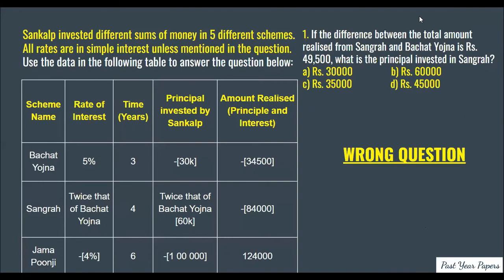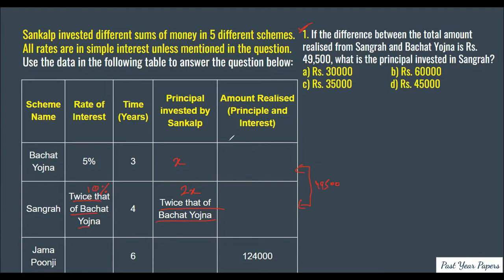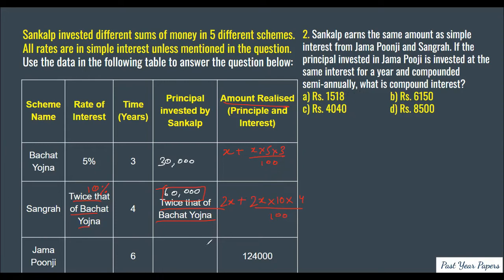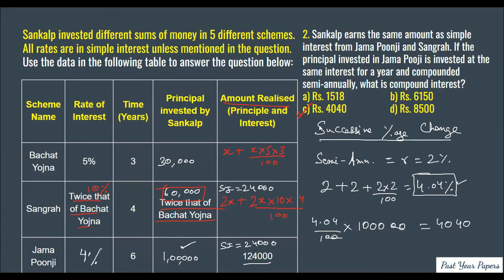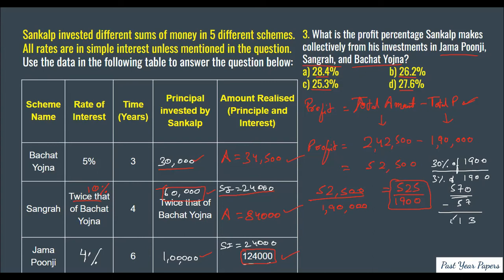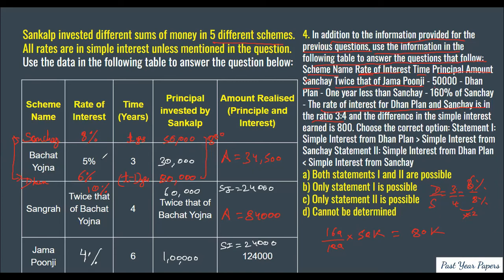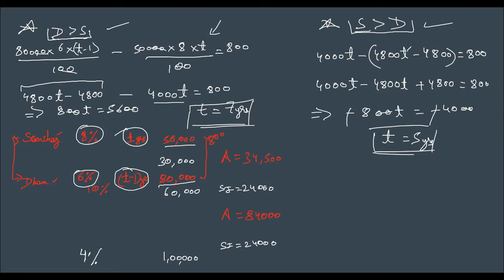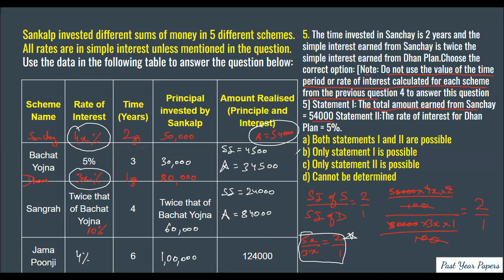CLAT 2023 Sample Paper - 1 || DI Set 1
This video is solution to the DI Set 1 from Sample Paper 1 of CLAT 2023. This DI Set is based on Simple Interest and Compound Interest topic.